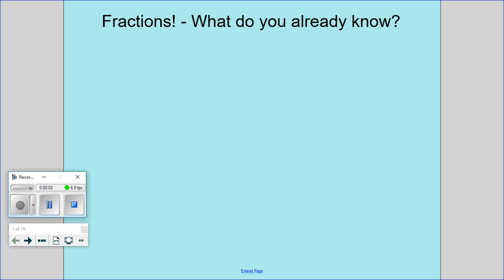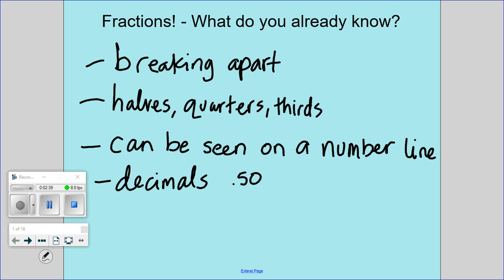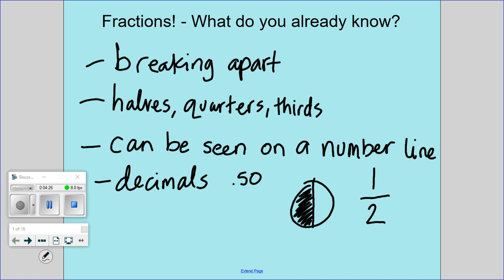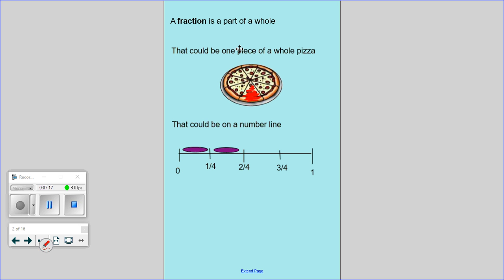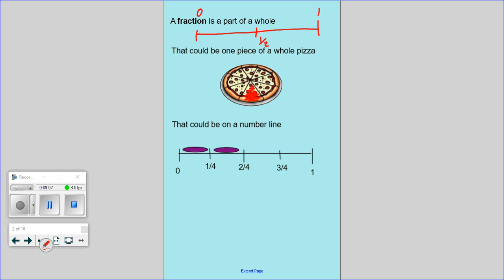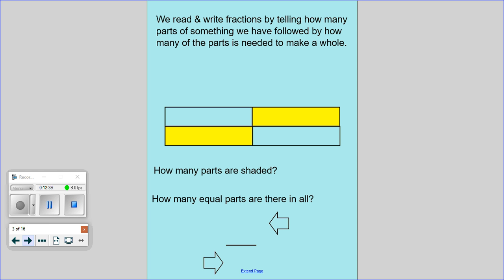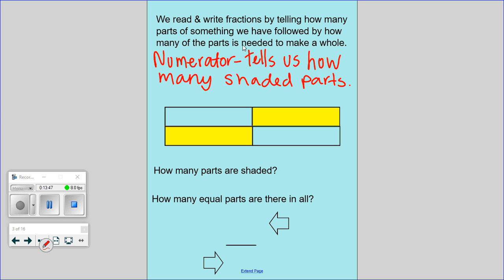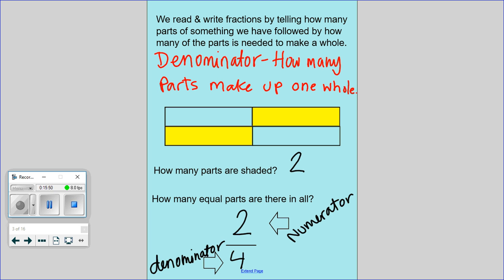Intro to Fractions